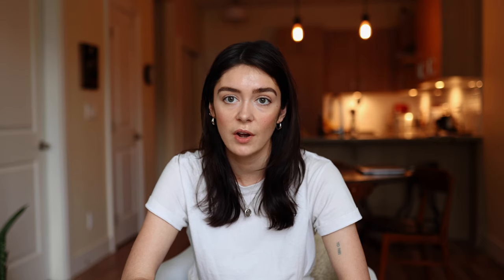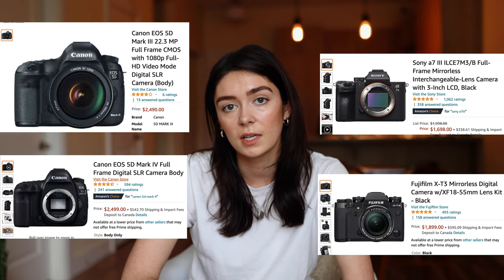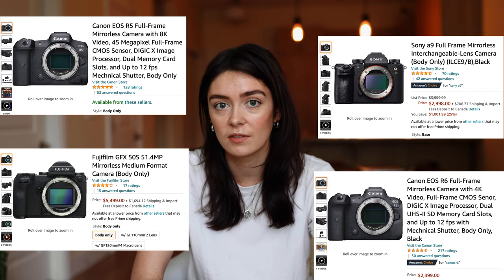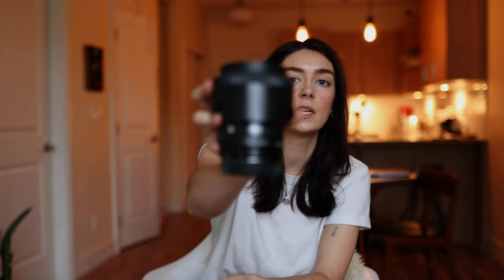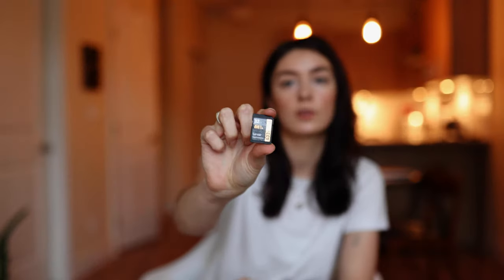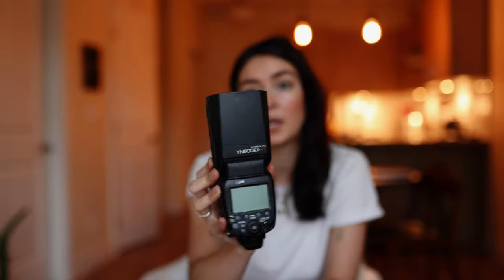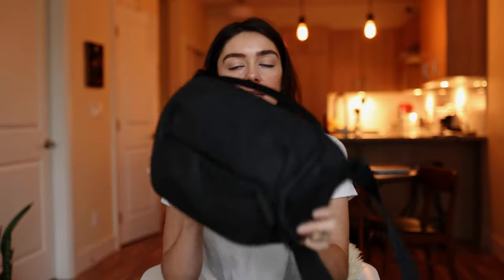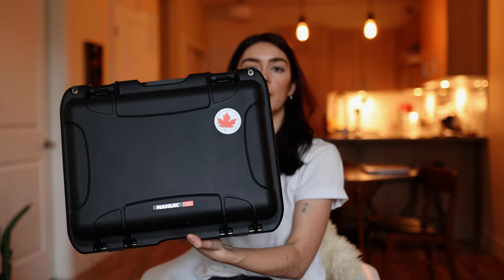You Only Need These 7 Things To Photograph Your First Wedding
I know how difficult it can be to figure out what gear you need to shoot your first wedding, so I created a minimal list that will effectively equip you for it! You don't need a ton of equipment, but you do need gear that will cover you no matter what the day holds. These 7 tips cover the cameras, lenses, memory cards, flashes, and bags you need to photograph your first wedding or elopement. I hope this helps!

Main/Secondary Cameras:
CANON R6
CANON R5
CANON 5D MARK IV
CANON 5D MARK III
SONY A9
SONY A7RIV
SONY A7III
FUJIFILM XT4
FUJIFILM XT3
FUJIFILM GFX50S

Lenses:
CANON 35MM
CANON 50MM
CANON 85MM
SIGMA 35MM
SIGMA 50MM
SIGMA 85MM
SONY 35MM
SONY 50MM
SONY 85MM
FUJIFILM 35MM
FUJIFILM 50MM
FUJIFILM 85MM

Bags:
SLING BAG
SLING BAG #2
HARD CASE
HARD CASE #2

Timecodes
0:00 - Intro
0:09 - (1) Main Camera
1:04 - (2) Backup Camera
1:32 - (3) Main Lens
1:44 - (4) Backup Lens
2:08 - (5) Memory Cards
2:26 - (6) Speedlight
2:47 - (7) Bag
3:31 - Extra Tips/Outro